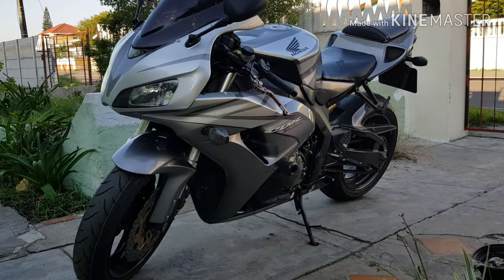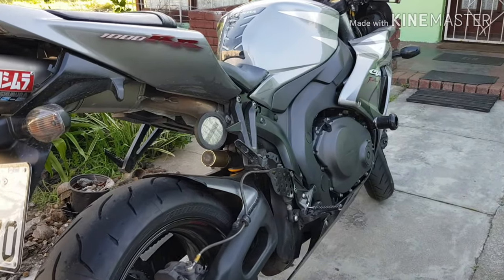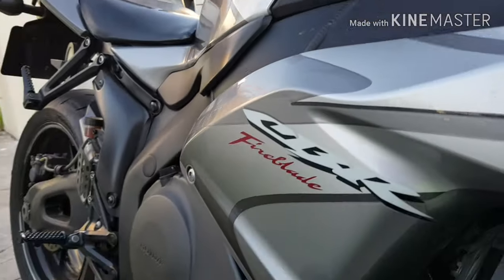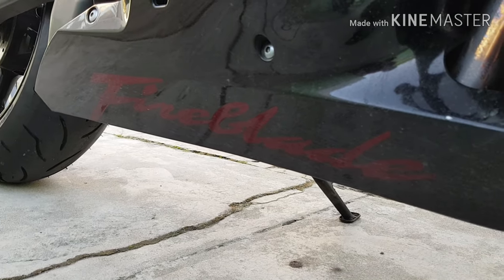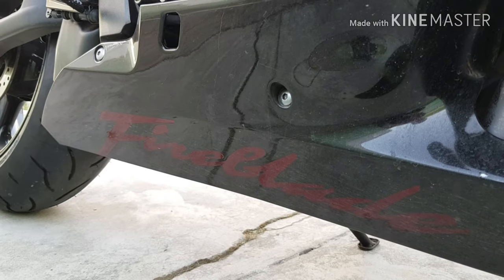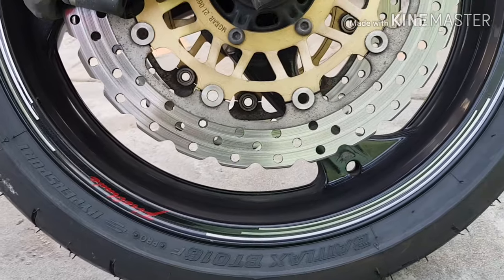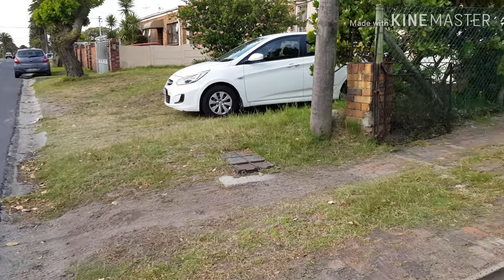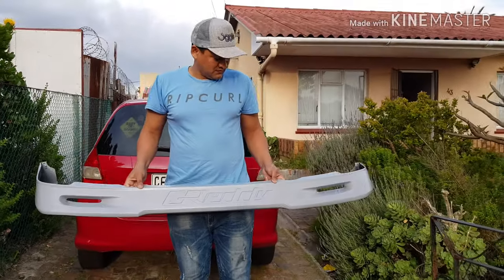The missing intro/Honda Prelude sponsored makeover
Facebook page: Advanced Import Autoparts

R&M Autobody Worx
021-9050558